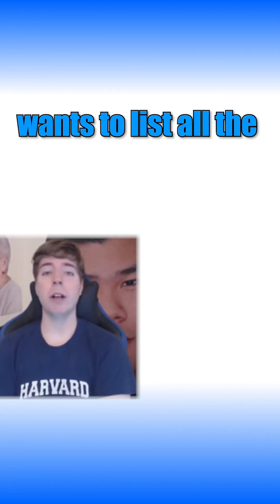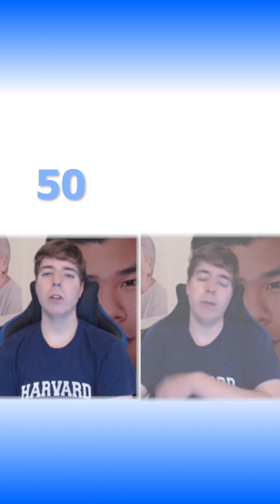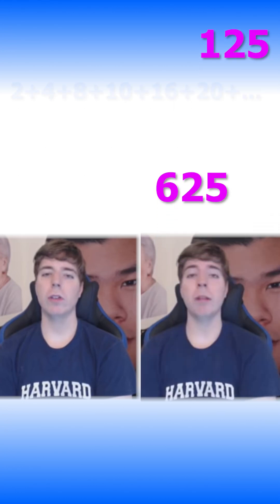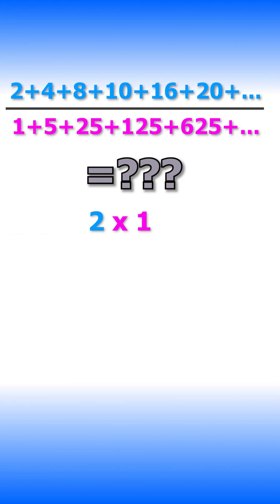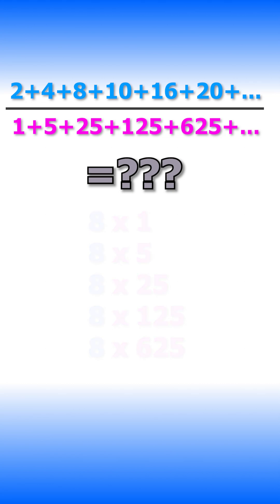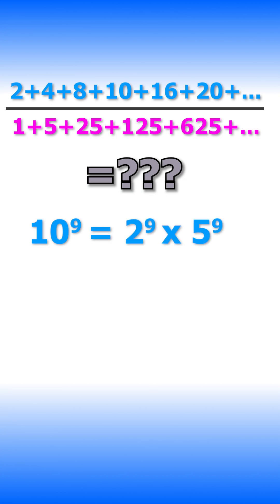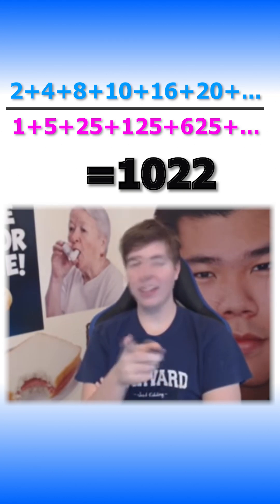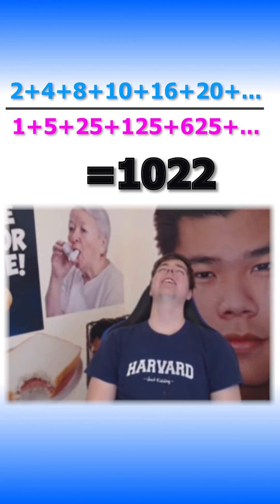Divisors of 1 Billion - Fun Number Theory Problem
This problem was inspired by an AMC10 Problem ...
(2021 Spring AMC 10B Let $N = 34 \cdot 34 \cdot 63 \cdot 270$.
What is the ratio of the sum of the odd divisors of $N$ to the sum of the even divisors of $N$?)